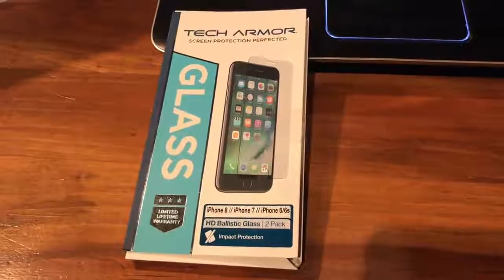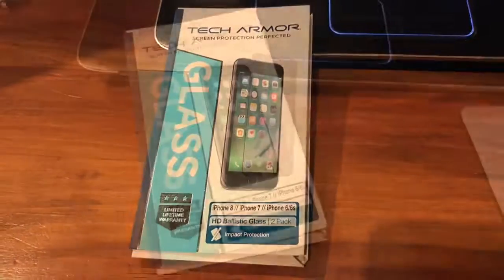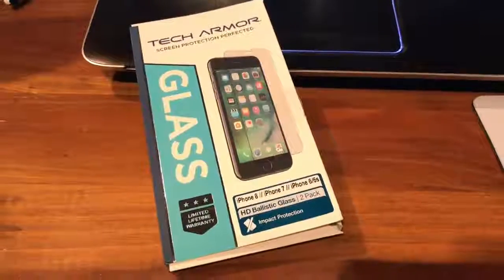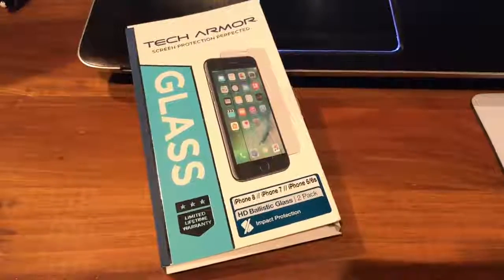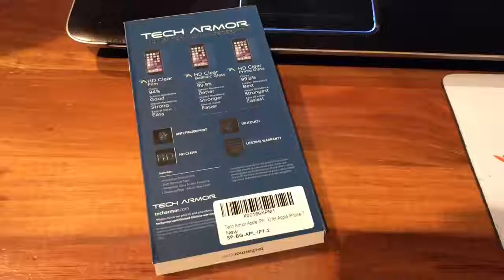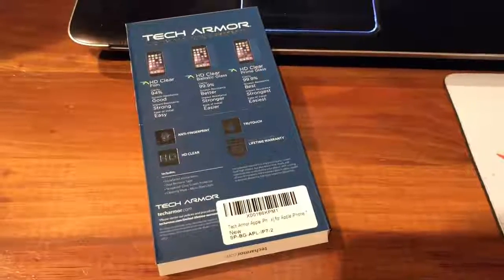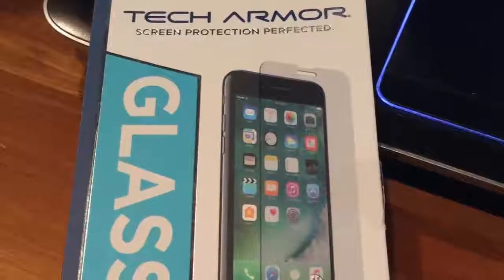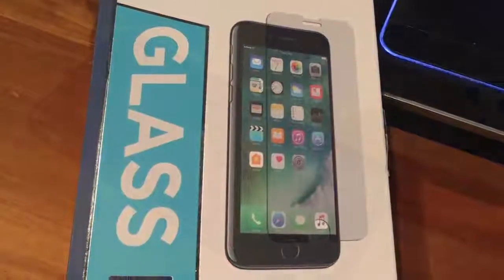No More Broken Screens! Tech Armor Ballistic Glass Review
Looking for smartphone screen protection? Here is the BEST screen protection glass on the market for iPhone, Samsung, LG, Etc. Tech Armor HD Ballistic Glass is what you're looking for!

Product Link on eBay for iPhone X

Product Link on Amazon